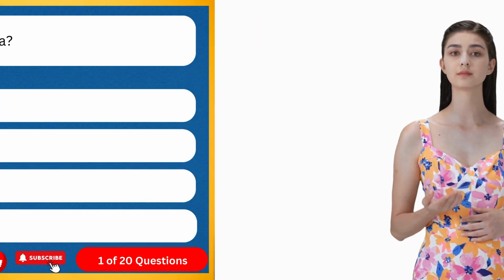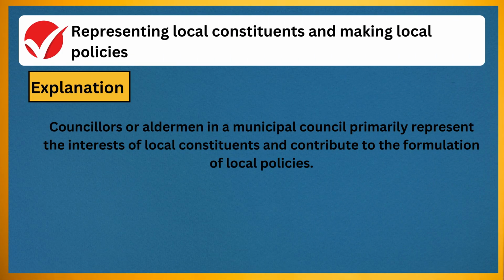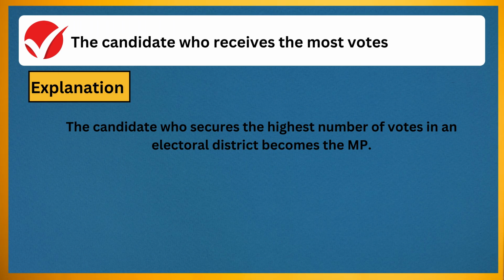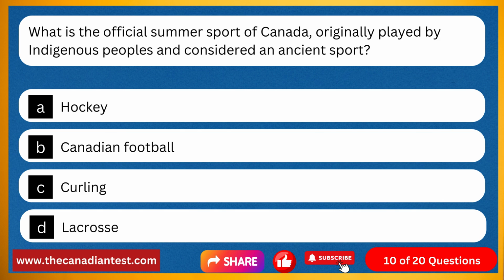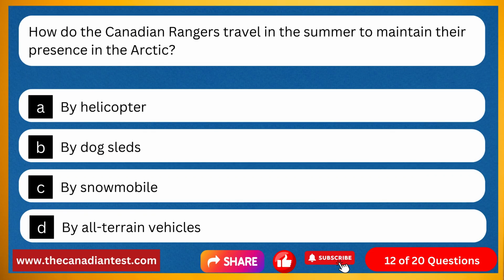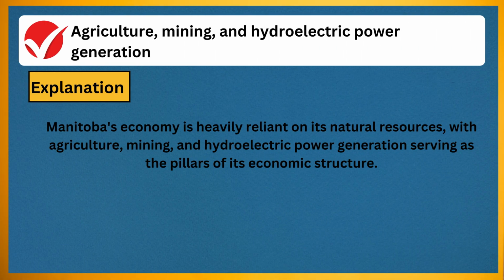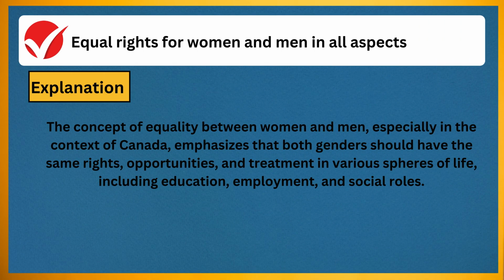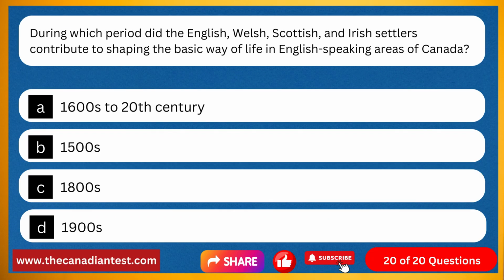2026 Canadian Citizenship Test - Practice New 20 Questions | EP 5 | canadacitizenshiptest #2026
Welcome to the 2026 Canada Citizenship Test Series 5th Video!

In this video, we covered the 20 most important questions and answers. These questions, based on the "Discover Canada" guide, are very useful for your Canada citizenship exam. They provide everything you need for success. Ready for the exam? Let's get started!

for more Canadian Citizenship Practice Test 2026 Practice Tests in Both Languages English and French.